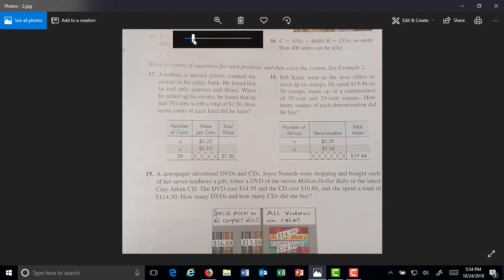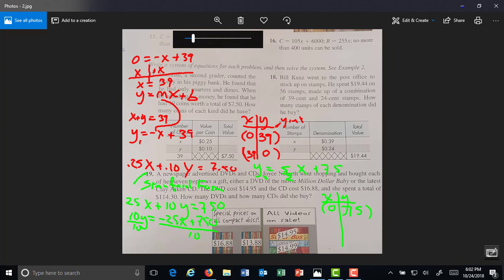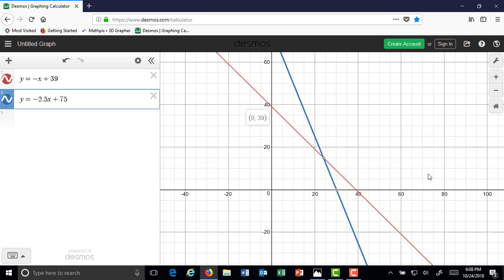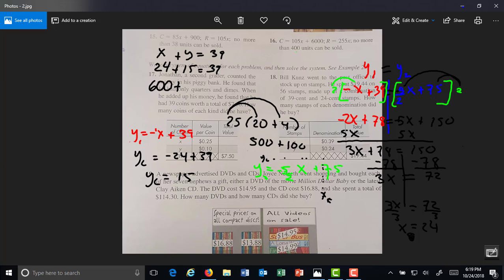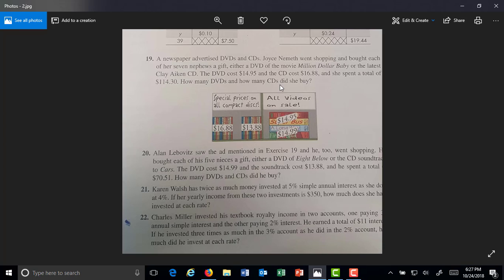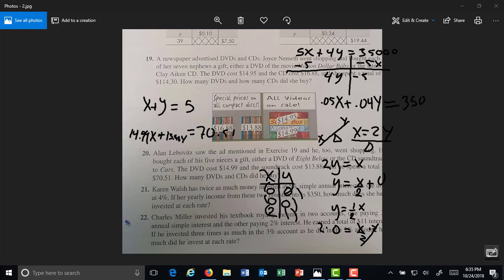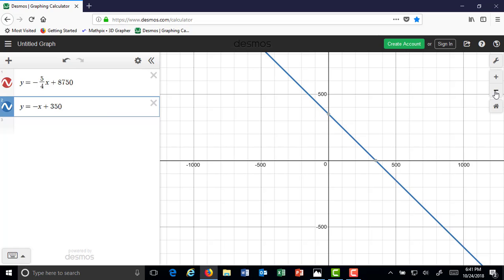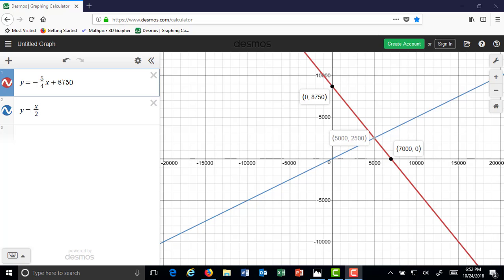Math 103 Lecture 10/24/18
geometric solution to a two variable problem.